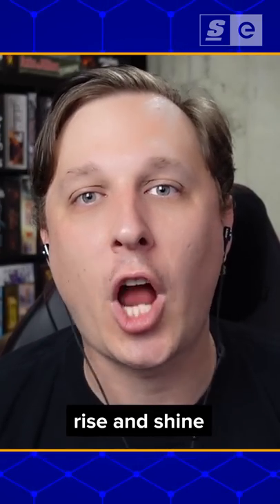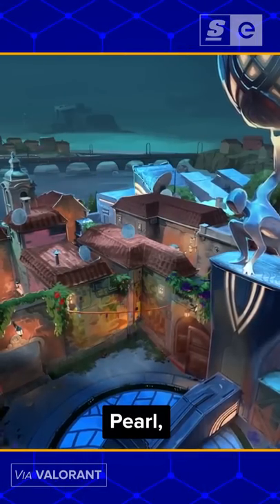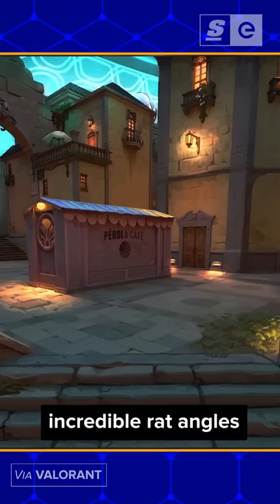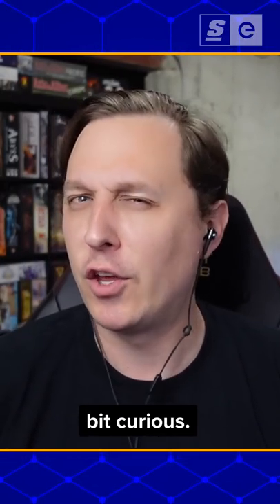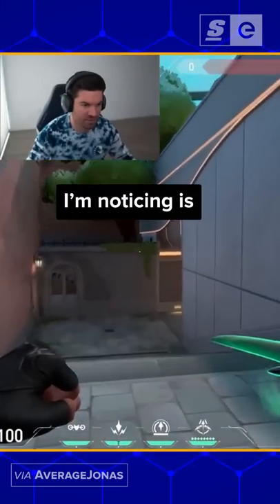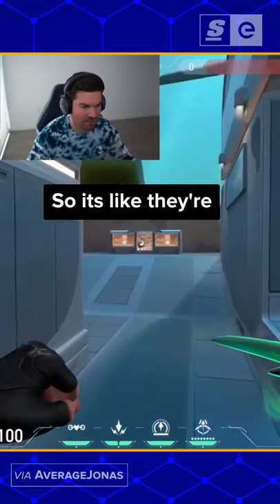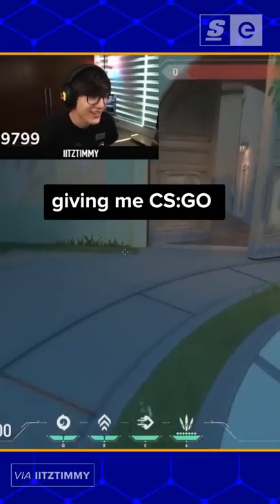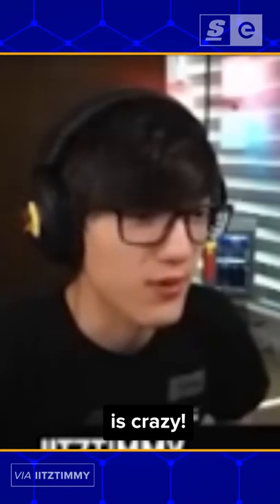Is this the most CS:GO-like map in VALORANT?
VALORANT homies, we got big changes.

We have a brand new map, Pearl. It looks fancy, there are a lot of rat angles, and just like your 5 stack – it’s underwater.

And from pros to streamers — everyone is a bit more than curious:

Hosted by: Josh Bury
Edited by: Matt Massey
Written and produced by: Bernard Malijan